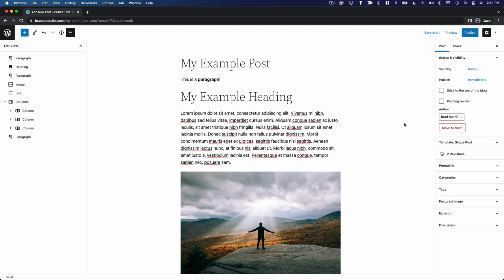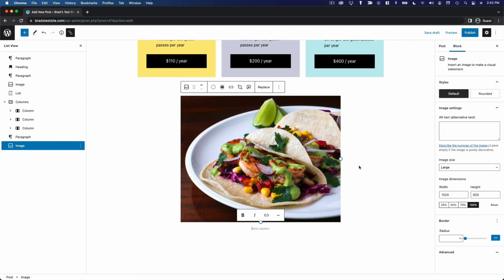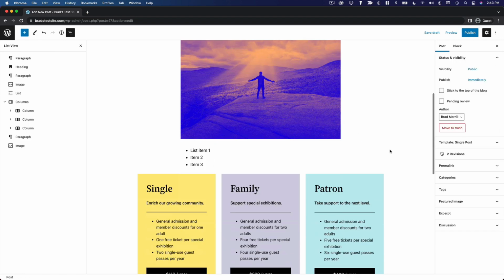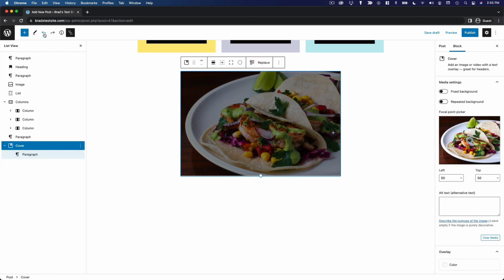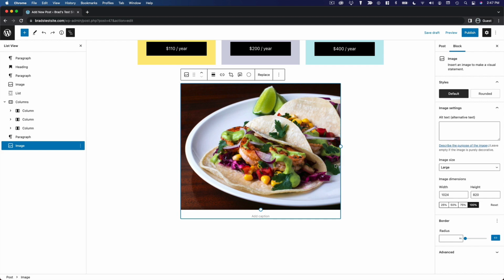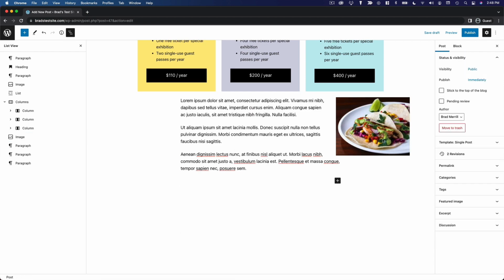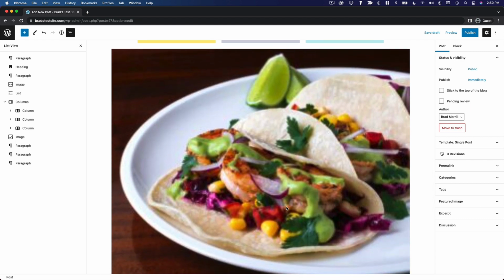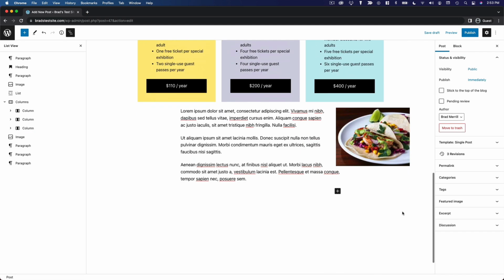Working With Images In The WordPress Block Editor | WordPress Masterclass Part 28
Course Tools & Resources In this video, we'll take a closer look at the process of uploading and working with images in the WordPress content editor.